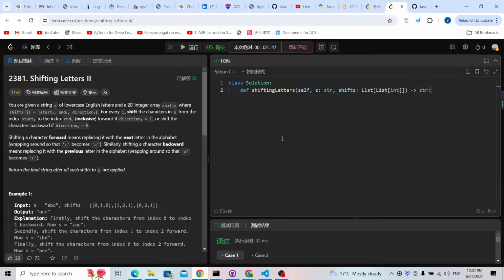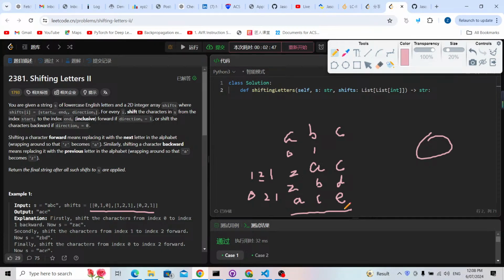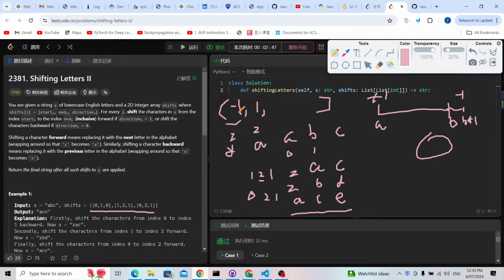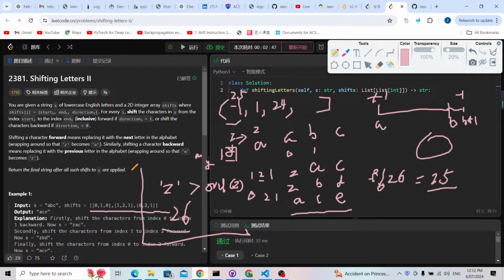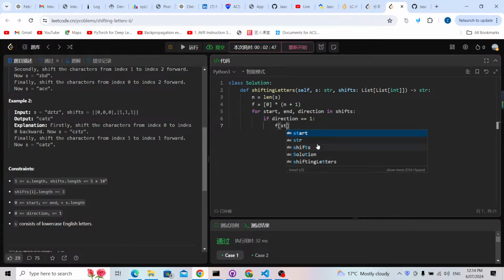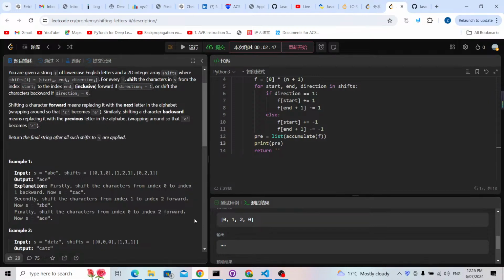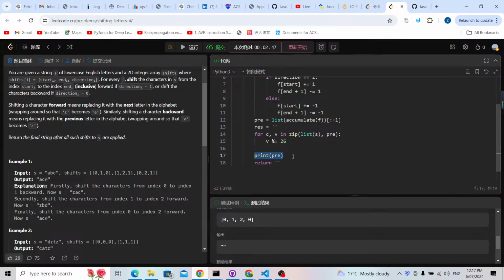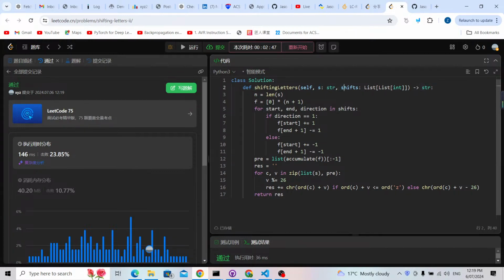Leetcode 2381. Shifting Letters II (difference array)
2381. Shifting Letters II